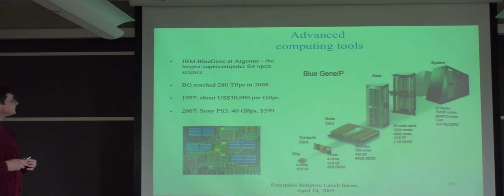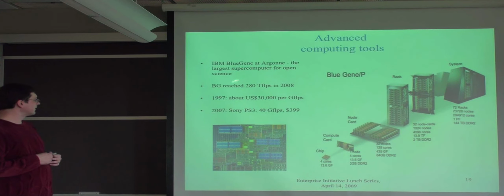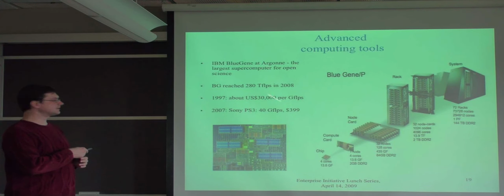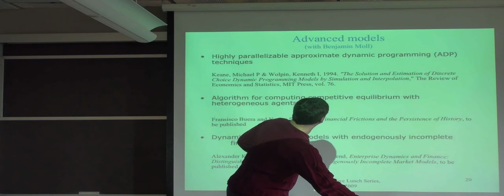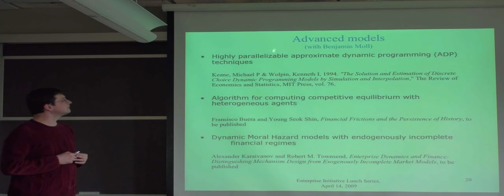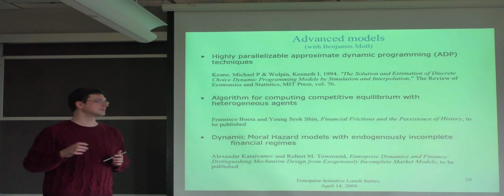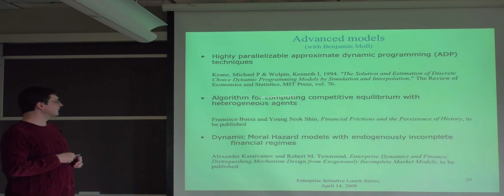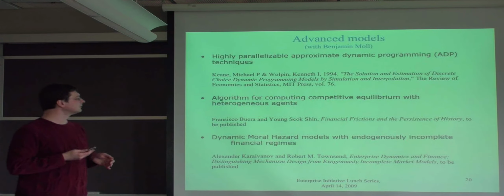Hierarchical Estimation of Structural Models with Endogenous Interactions 6/6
Lecture by Victor Zhorin, April 14, 2009 Part 6/6